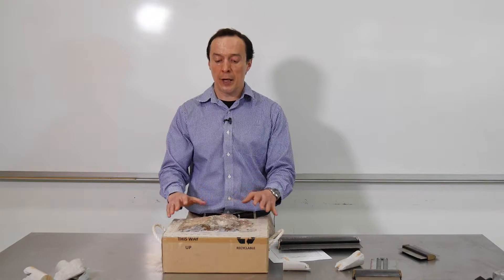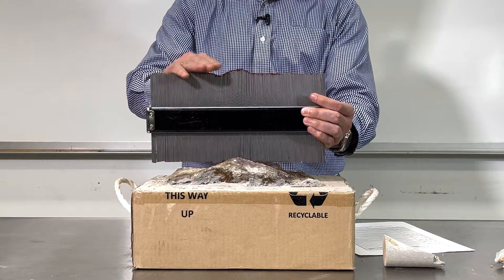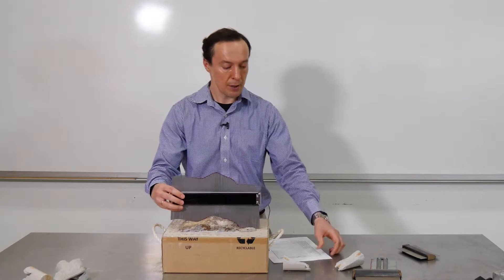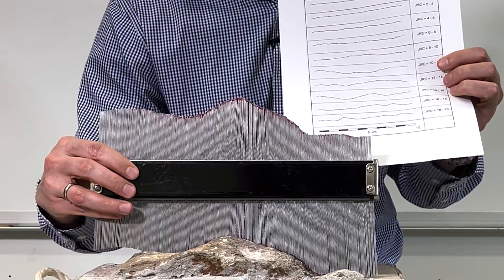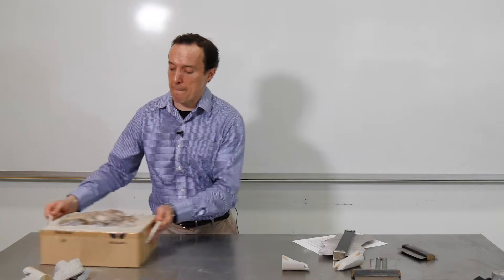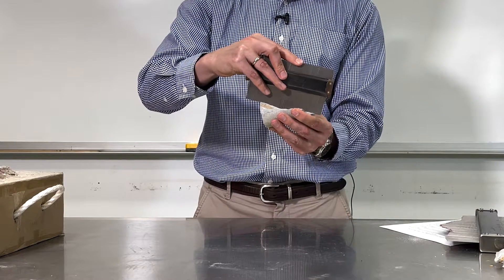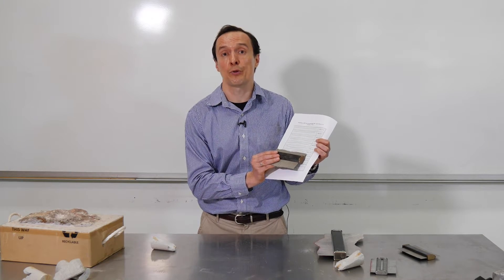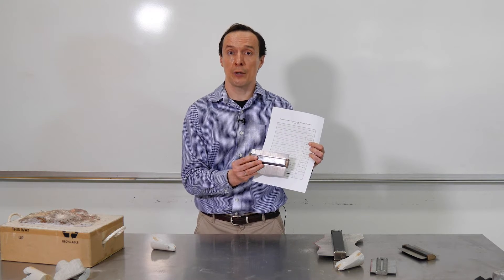Easy Way To Measure Rock Surface Roughness and Joint Roughness Coefficient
To estimate the shear strength of jointed rock mass, it is necessary to estimate the surface roughness as it contributes to the overall strength. It is assumed that a rougher surface will produce greater shear strength. To give a number to the surface roughness, we use Joint Roughness Coefficient (or JRC), which was introduced by Barton.
JRC varies from 0 (polished surface) to 20 (very rough surface), and it is typically estimated using the Barton chart and your judgment. It is possible that your JRC number will slightly differ from the number of your colleague.

If you find this video useful, please share with your mates and like it. You can find more information on how to use the data from this test in my book called 'Rock mechanics through project-based learning'.